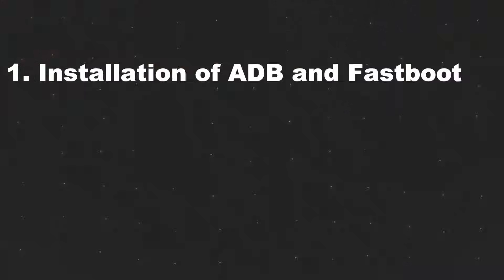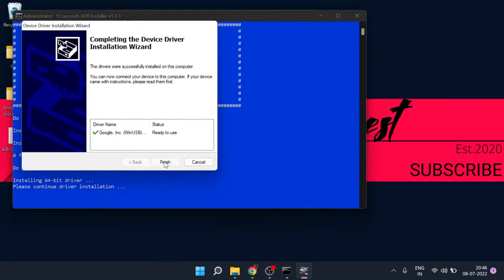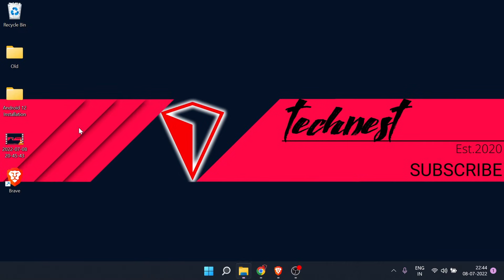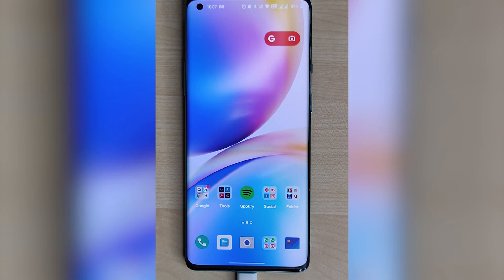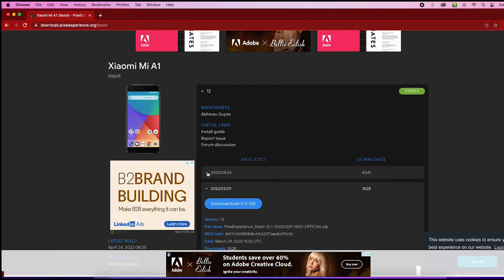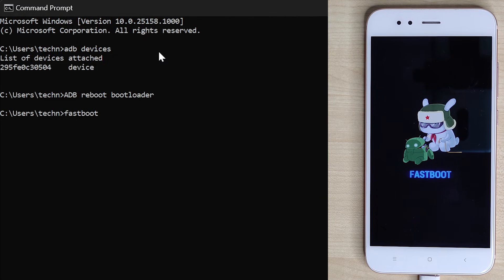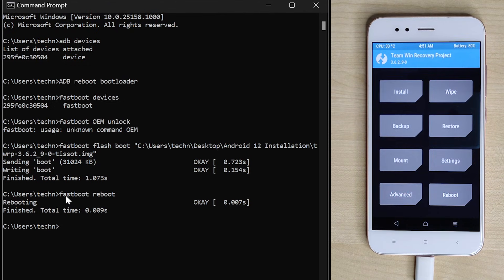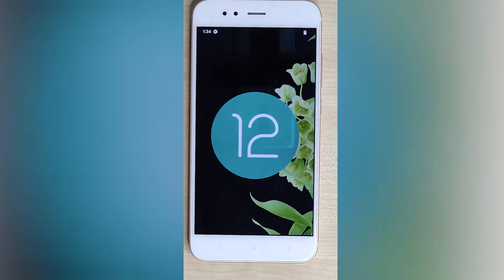How to install Android 12 on any Android phone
How to install android 12 on any Android phone is a general question if you are still using an old Android version. And if you want to upgrade your phone to Android 12, watch this video until the end.
Android 12 has several advanced features compared to the old version. So let's start the video and understand step by step process of installing Android 12 on any Android phone.

And this video applies to all phones like. If you want to know how to install Android 12 on Xiaomi, install android 12 on the readme, install android 12 OnePlus, install android 12 Poco, install android 12 on Asus, and install android 12 Samsung.
0:00 Intro
1:06 How to install ADB and fastboot
2:02 How to install a custom recovery tool (TWRP)
3:24 How to enable the Developer option on Android Phone
4:01 how to enable USB debugging on Android Phone
5:12 Backup data and Download the Android 12 build file
6:55 How to How to install Android 12 on any Android phone
10:16 outro